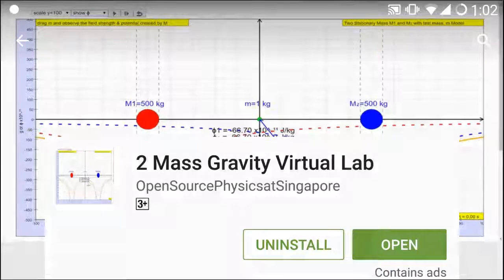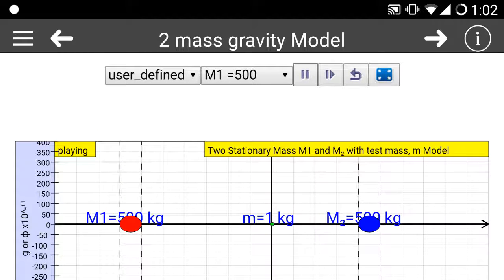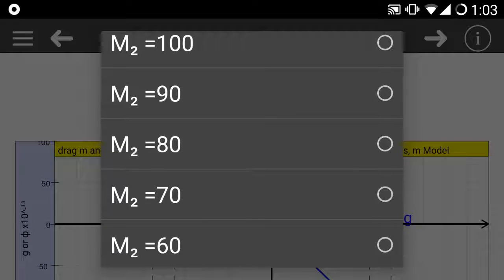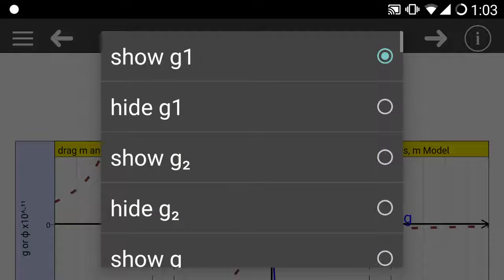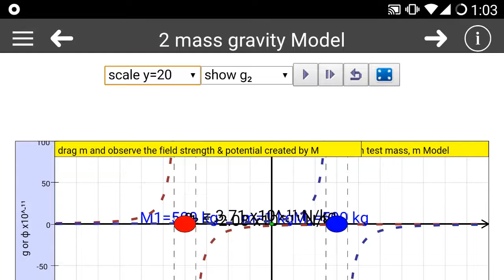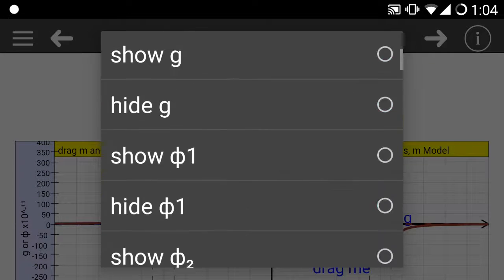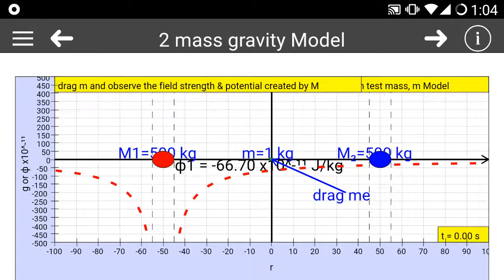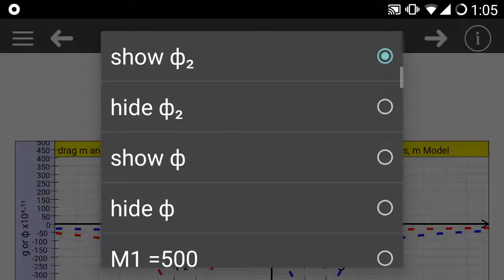2 mass simulator